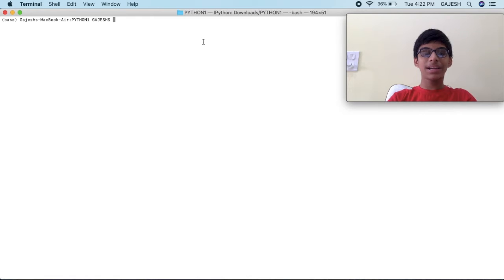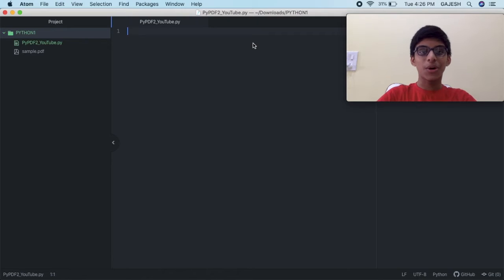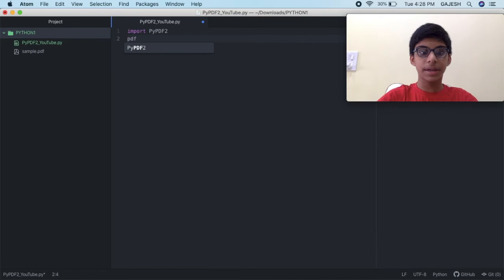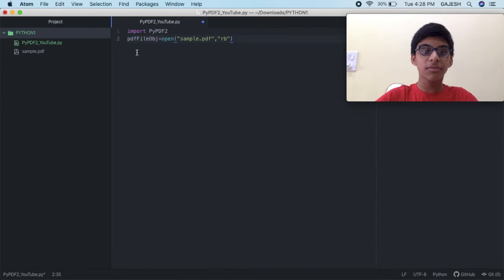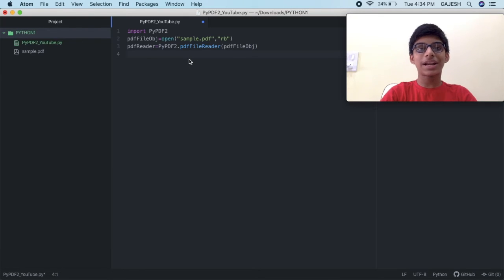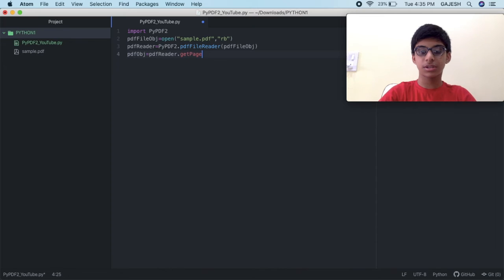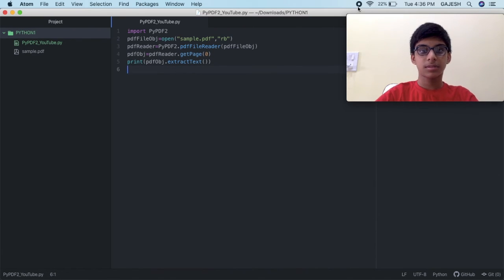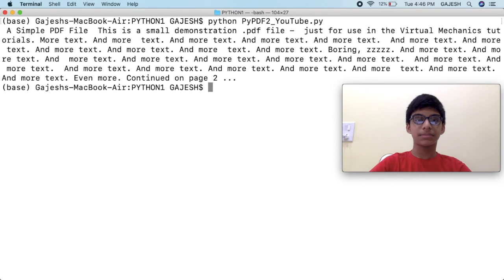How To Extract Text From PDF File using Python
In this video, I will teach you How To Extract Text From PDF File using Python.